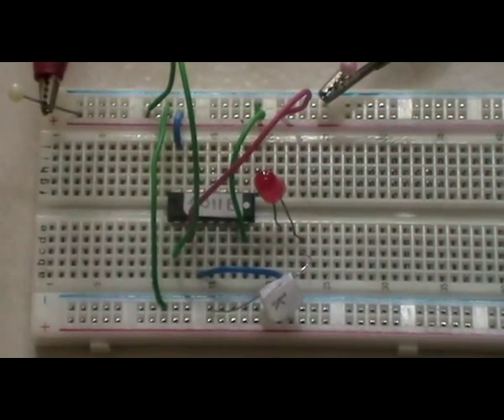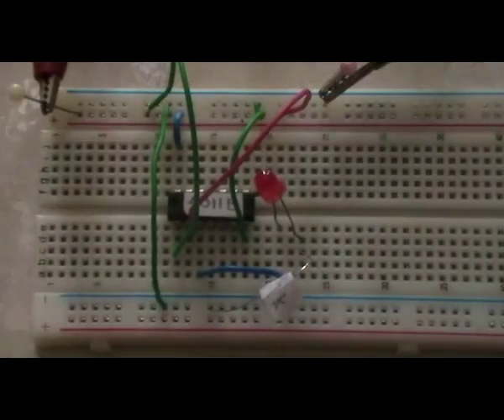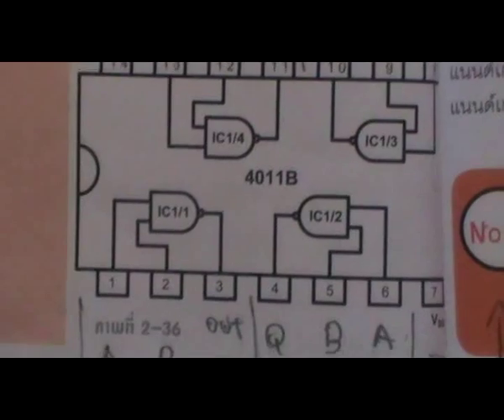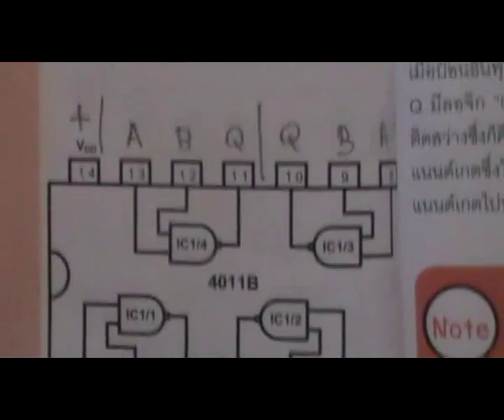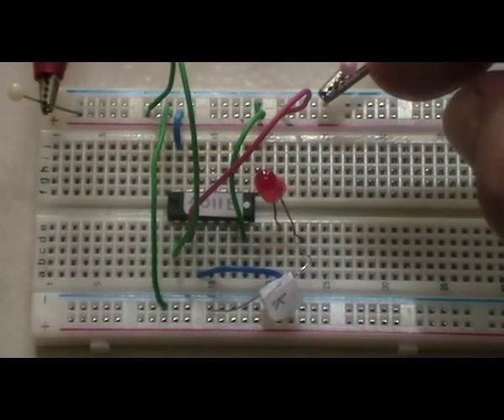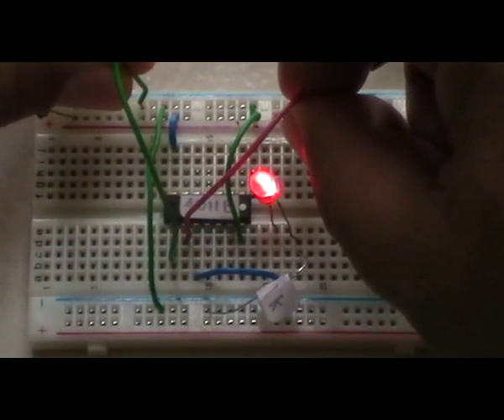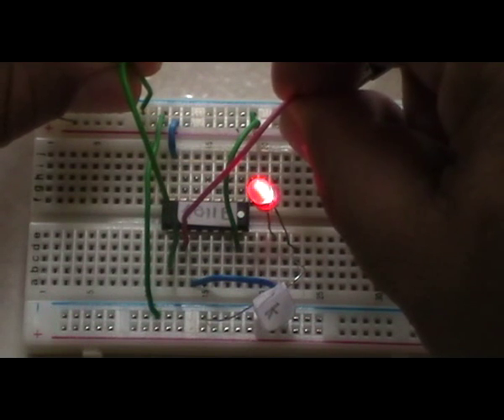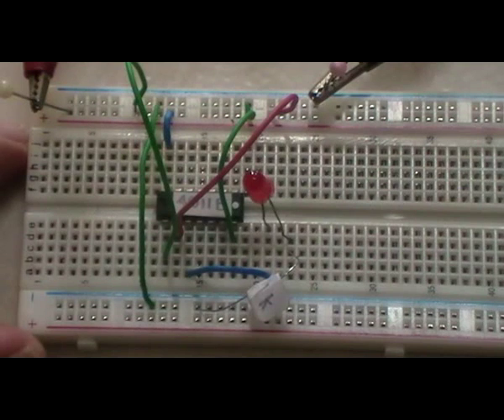nand gate 4011 ic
how the 4011 nand gate works -circuit, diagram explanation